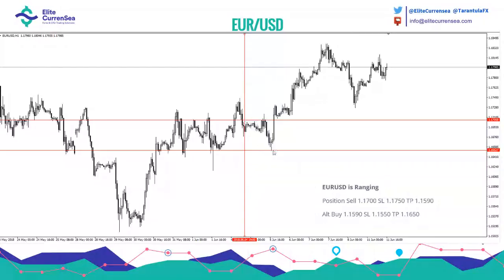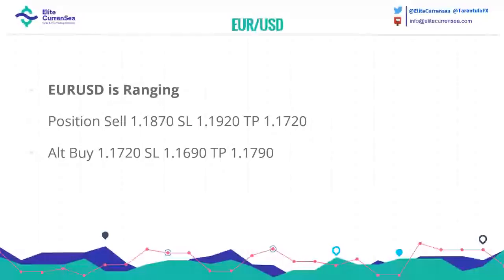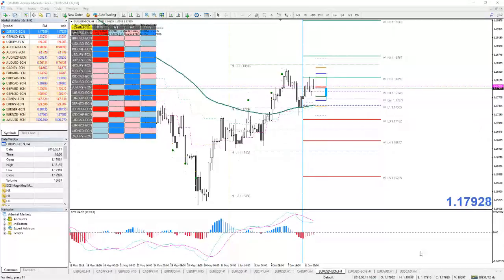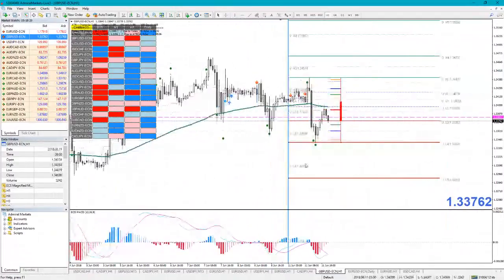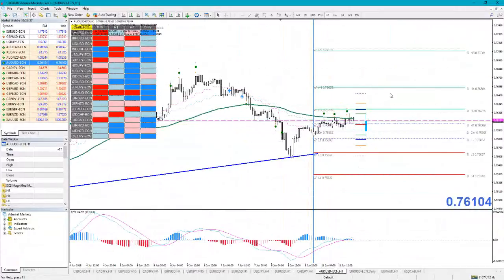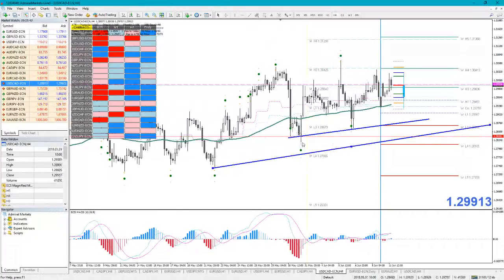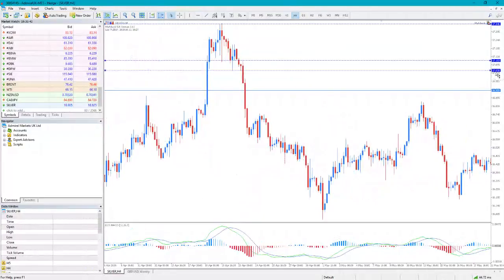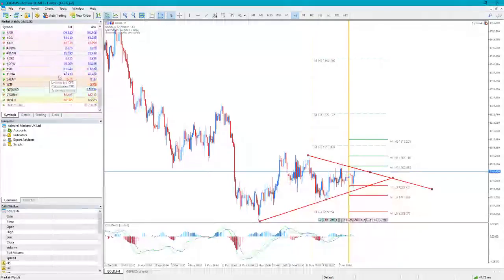Recap Trading webinar with Nenad Kerkez (11/06/2018)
Weekly FX webinar with setups and analysis.